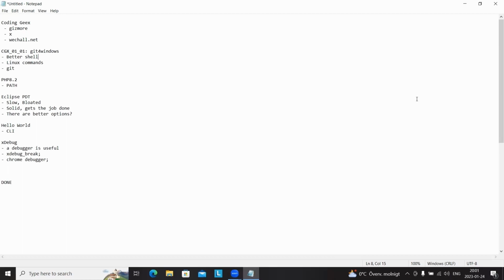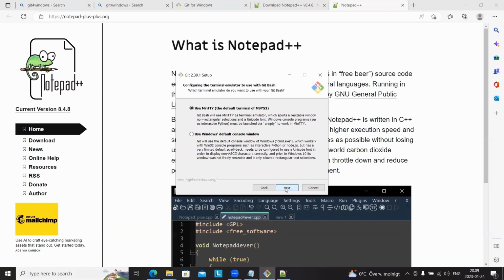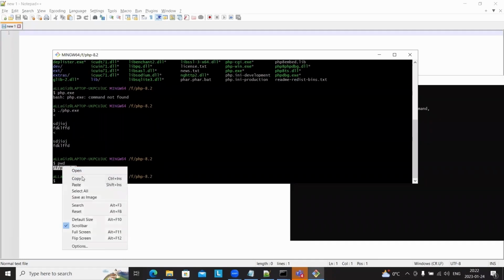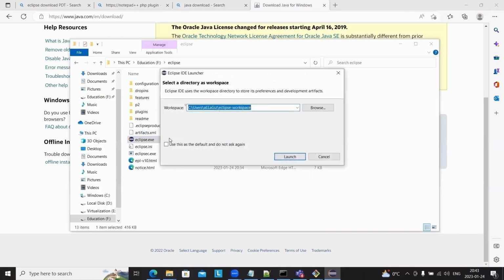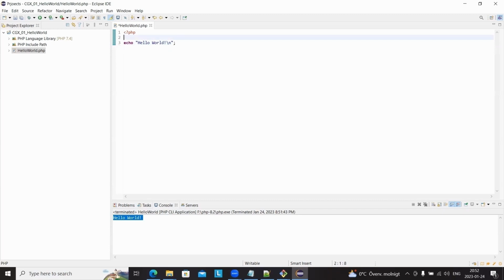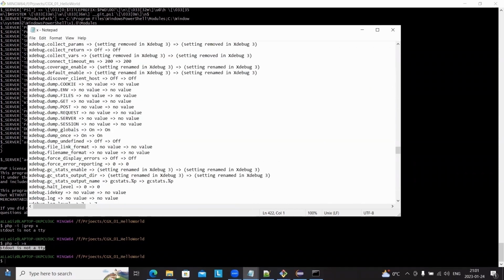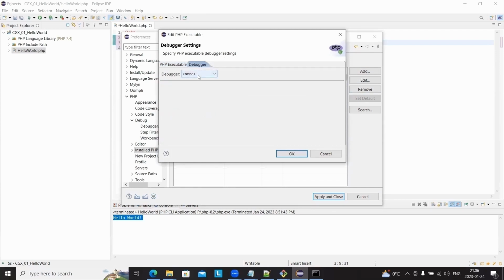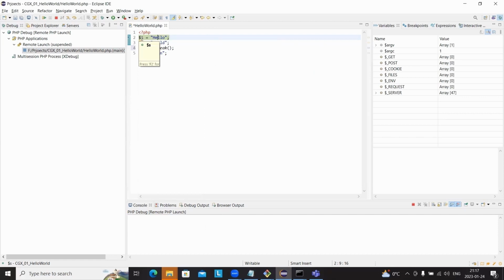CGX#1: Installing Eclipse + PHP - Development Windows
This is the first video of CodingGeex where we show you how to install a PHP development environment and a debugger on windows.